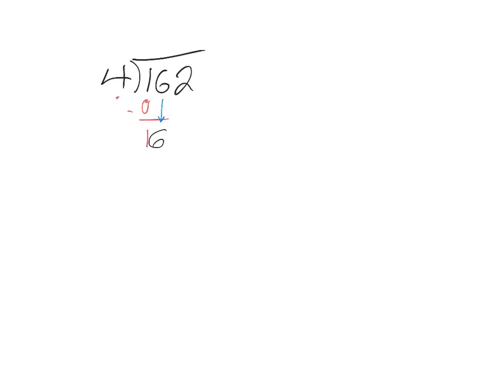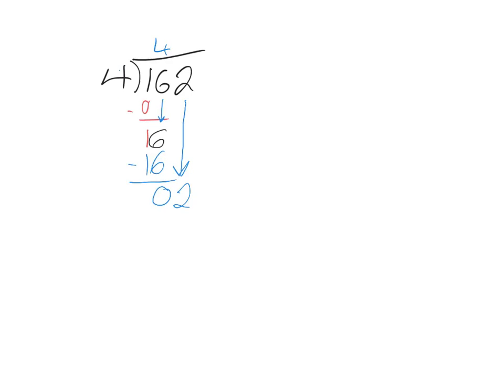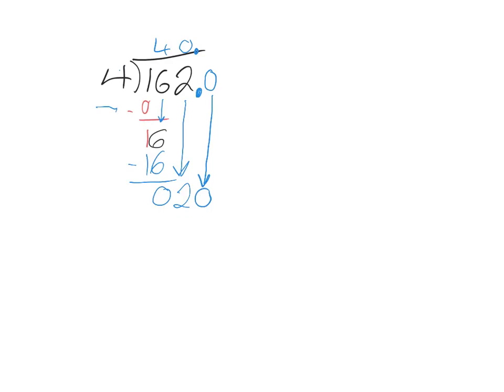Dividing with Decimals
Using long division to divide a number with a remainder. Turing it into a decimal